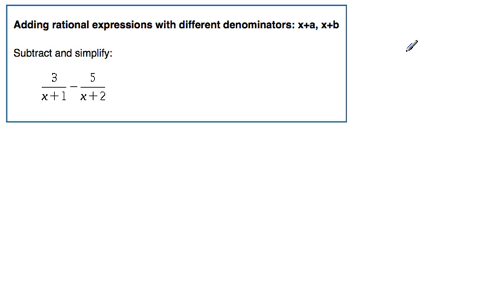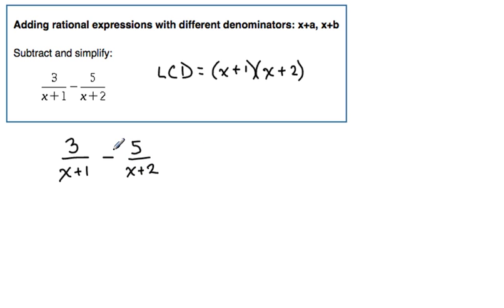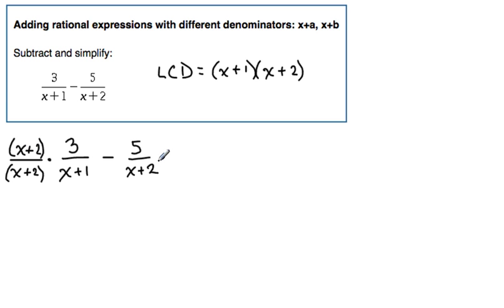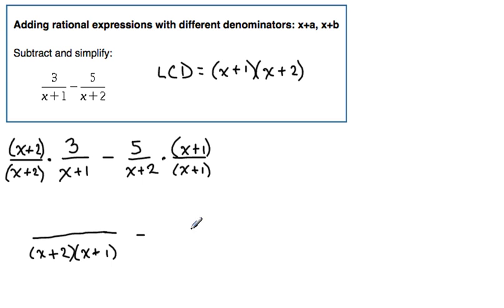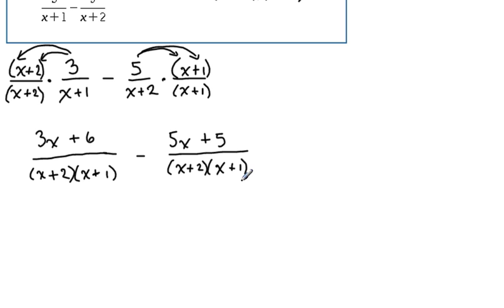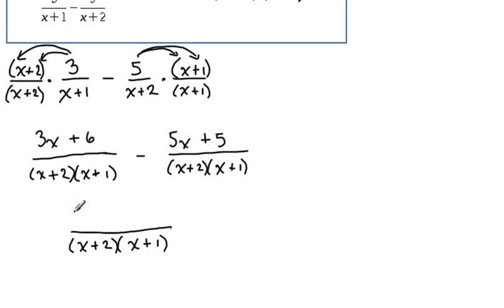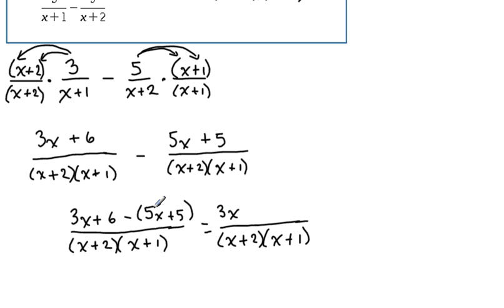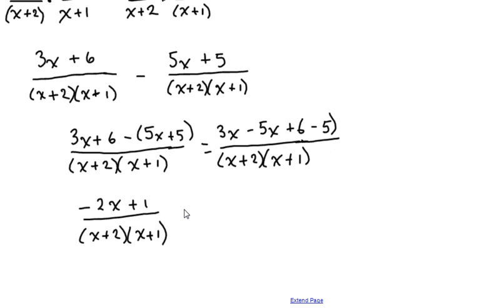Adding rational expressions with different denominators (module 8)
Add two rational expressions with different denominators in the form of x+a, x+b using the least common denominator.